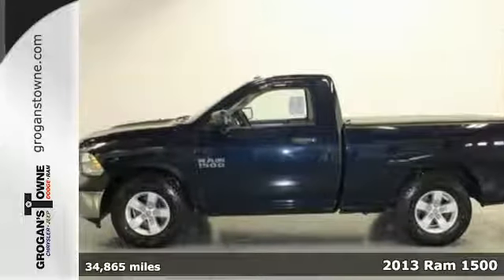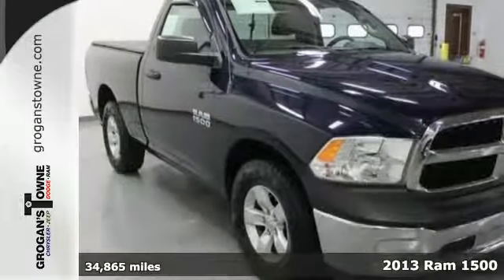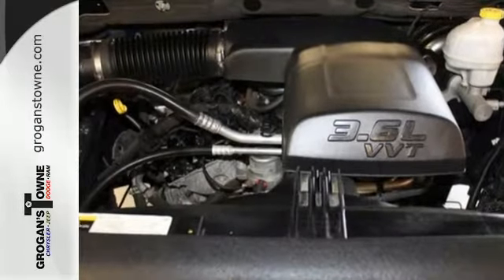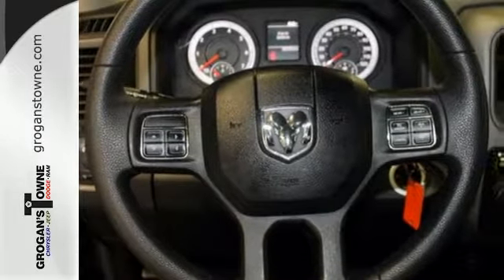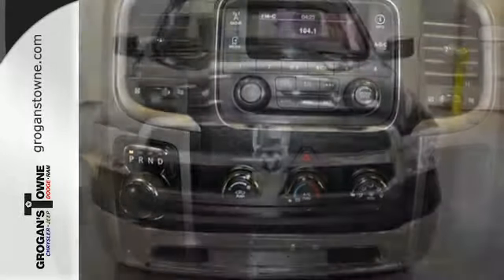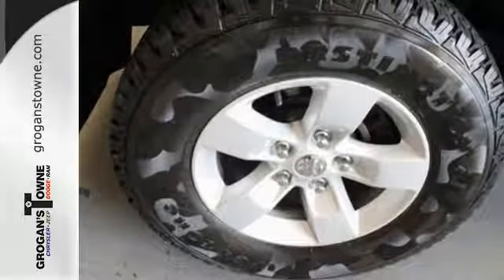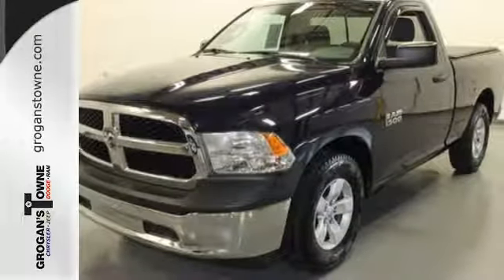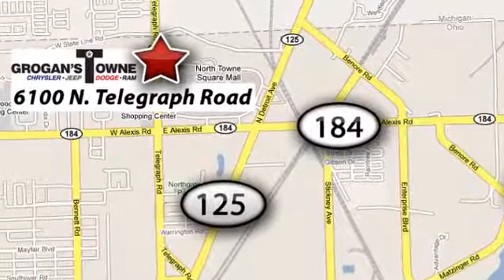2013 Ram 1500 Toledo OH Cleveland, OH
Year: 2013
Make: Ram
Model: 1500
Trim: Tradesman
Engine: 6 Cyl. 3.6L
Transmission: Automatic
Color: True Blue Pearl
Mileage: 34865
Stock #: 17A2404
VIN: 3C6JR6AG1DG516496
1 BEDLINER, 25 MPG Highway, .

Address:
6100 N Telegraph Rd.